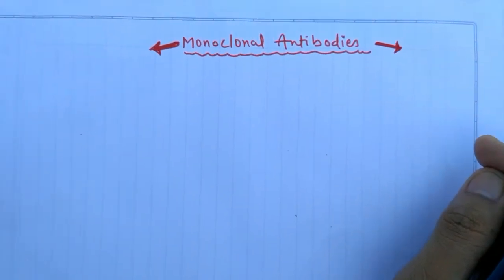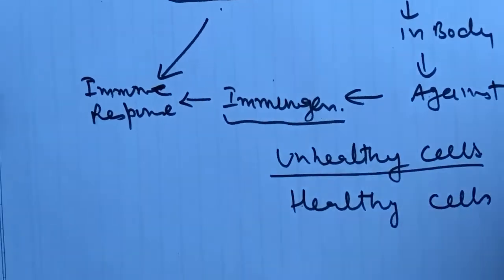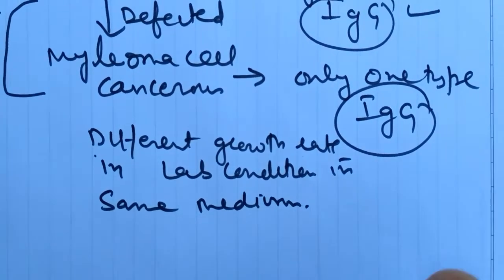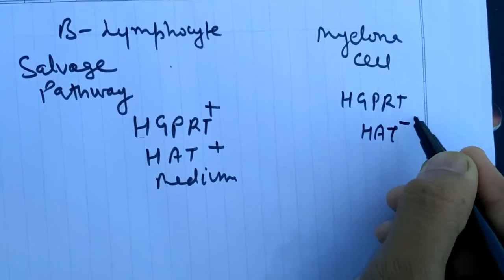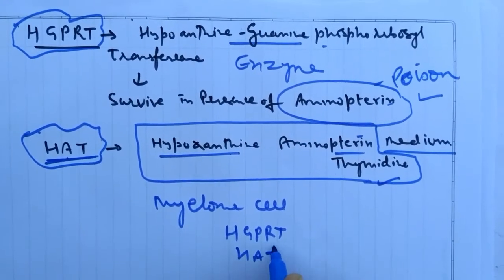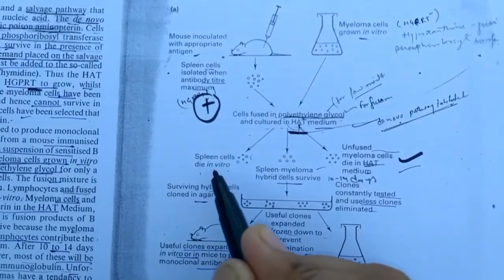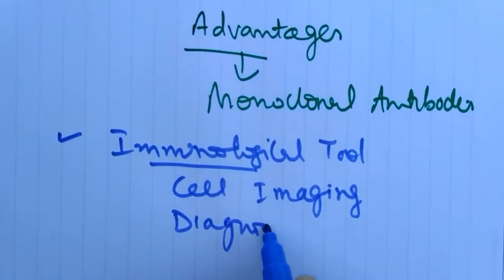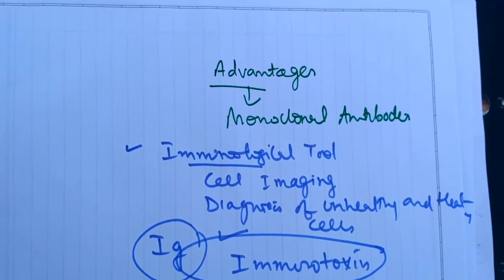Monoclonal antibodies production technique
Principle, method, advantages of monoclonal antibodies